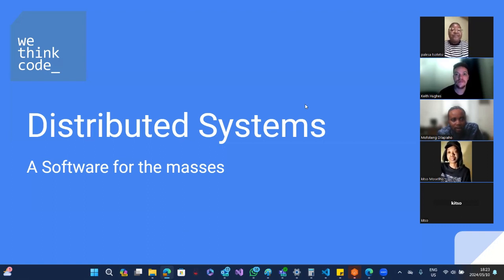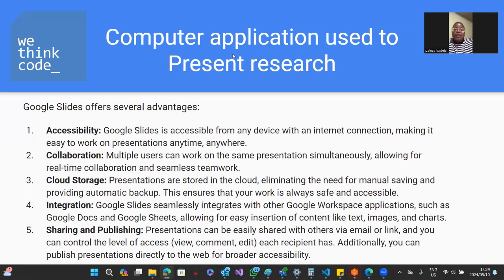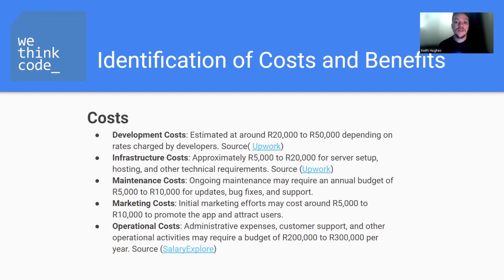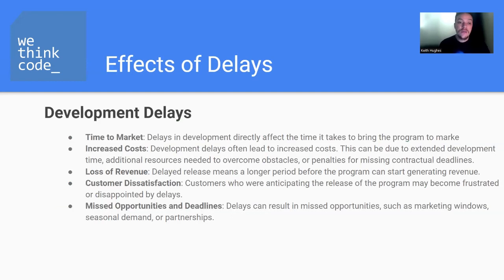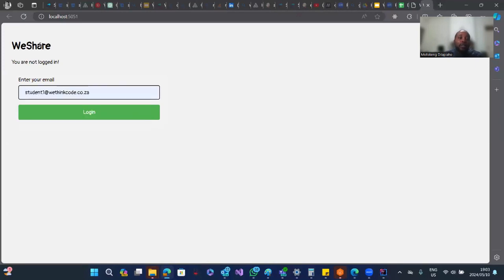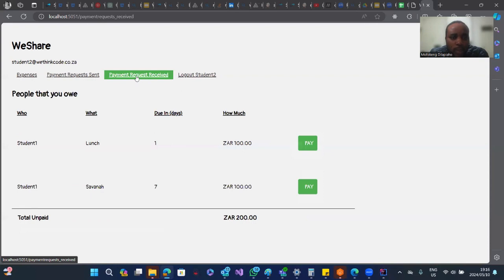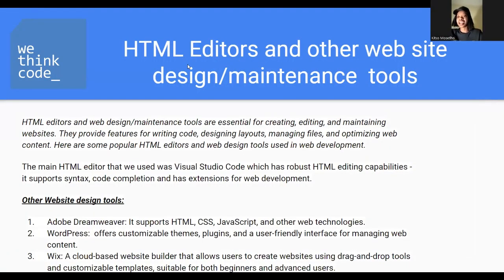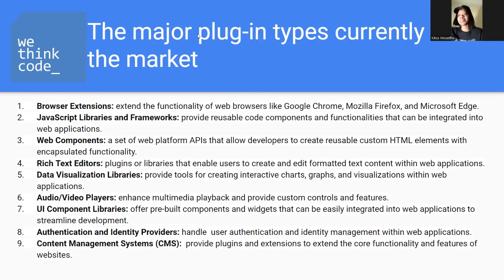Distributed Systems Presentation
🌐 Exploring Distributed Systems: Unlocking the Power of WeShare 📊

Welcome to our presentation on WeShare, the revolutionary social expense tracking app that's transforming the way friends manage their finances! Join us as we delve into the world of distributed systems and uncover the secrets behind the seamless operation of this innovative web application.

0:00 - Intro
1:17 - Computer application to analyse the research data
2:16 - Research methods, and sources of information to be used in the research
3:21 - Validity of the conclusions on the research of a computer topic
3:44 - Application to present research of a computer topic
5:40 - Presentation methods, and the computer applications to be used for the analysis of data
6:24 - Conclusions on the research Conducting data analysis
7:05 - Summarised research data and conclusions to the research topics
8:45 - Different parts of a cost benefit analysis
9:32 - Different parts of a cost/benefit analysis
11:40 - Cost estimate on an element of work based
13:02 - Implementation/testing of interfaces to other components
14:00 - Assisted by other resources or people could escalate the costs
15:00 - Breakdown of its components
16:00 - The implementation/testing of interfaces to other components
16:30 - Subset of a bigger deliverable
16:45 - Related components
17:21 - Nature of the website
18:38 - Physical context of the web-pages
20:25 - Facilities apply to which typical transactions
25:22 - Simplicity and ease of use of the website
26:00 - Showcase the use of HTML and CSS features
27:30 - HTML editors and other web site design/maintenance tools
28:56 - Advantages and disadvantages of HTML editors
29:45 - Important file formats
31:40 - web browser plug-ins
32:34 -  major plug-in types currently on the market